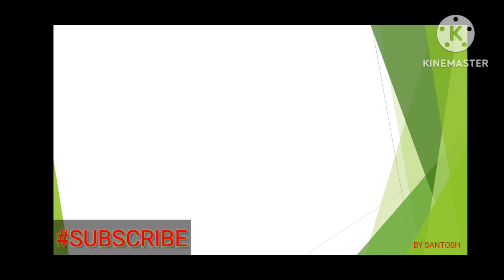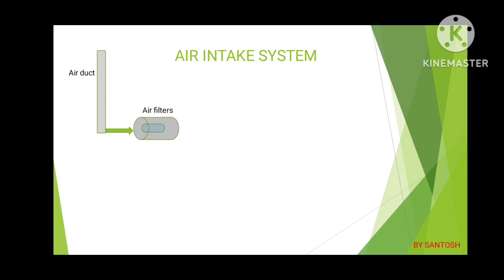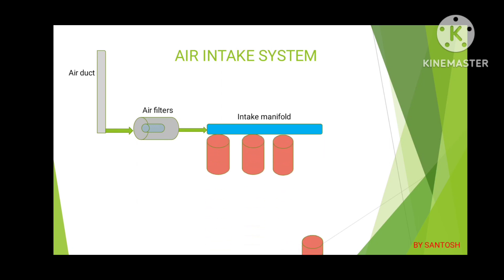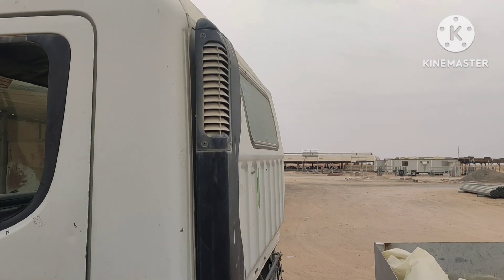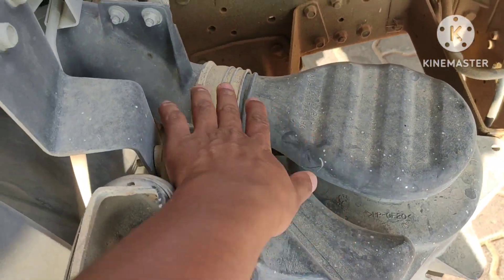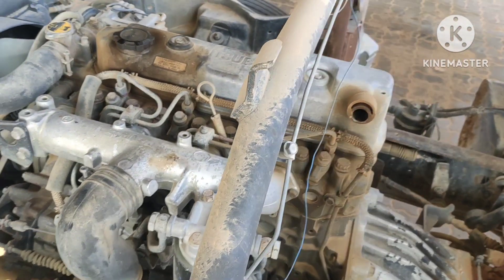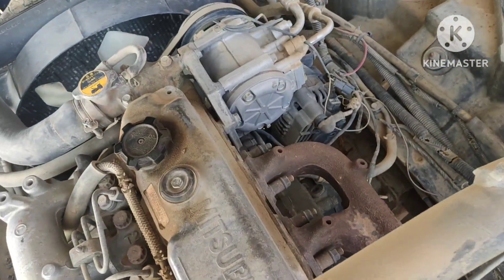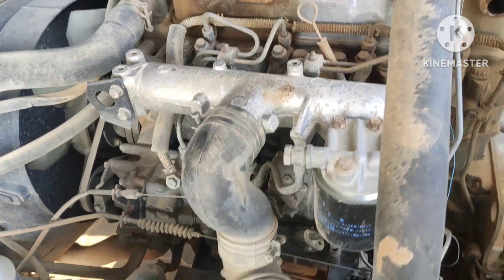Air intake system in diesel engine.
air intake system without intercooler and without turbo charger for beginners.. must watch it.. old models vehicles...